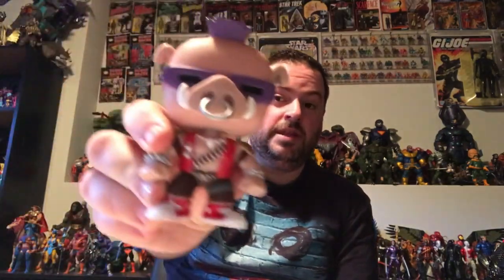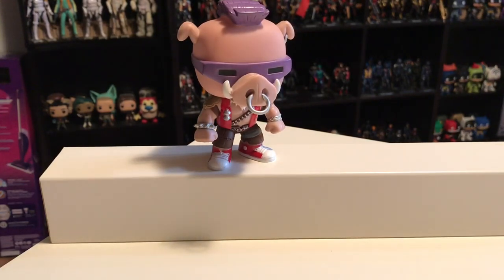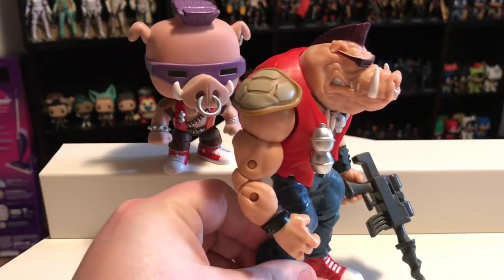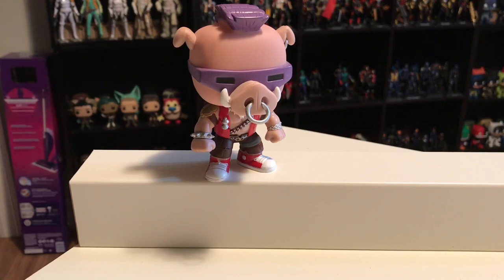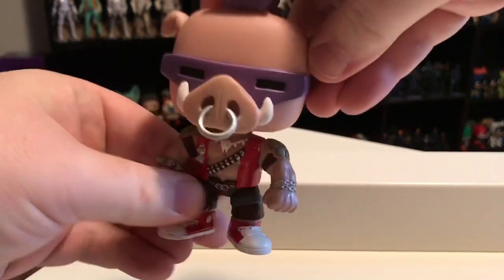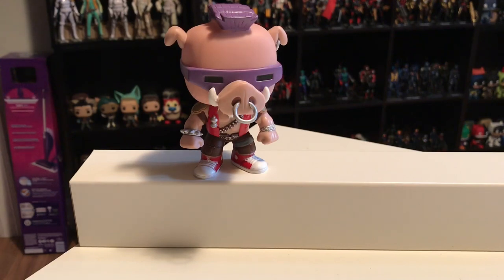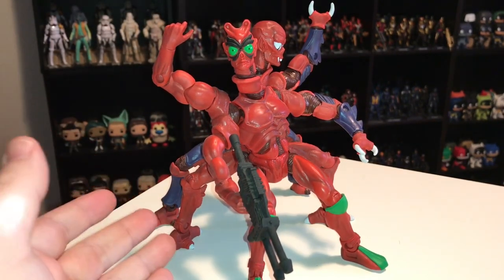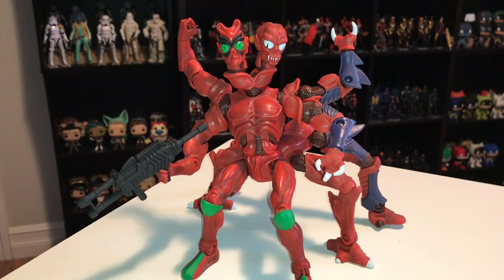TOP 14 ACTION FIGURES OF 2014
In this episode I revisit my "best action figures of 2014" list as originally posted on my blog 5 years ago. There’s a good mix of G.I. Joe, Transformers, Star Wars, MOTU, Funko Pops, and more.